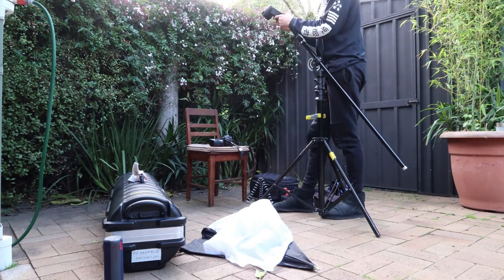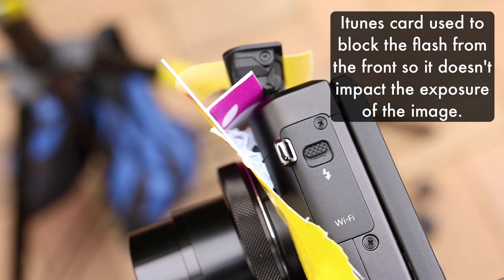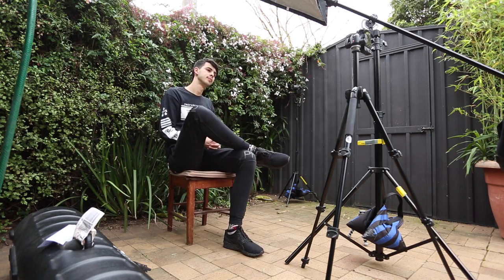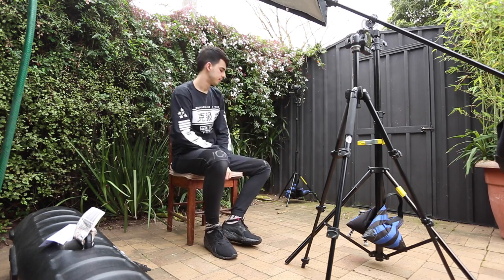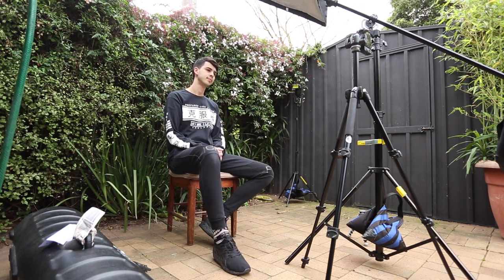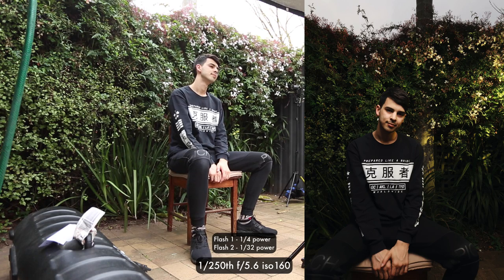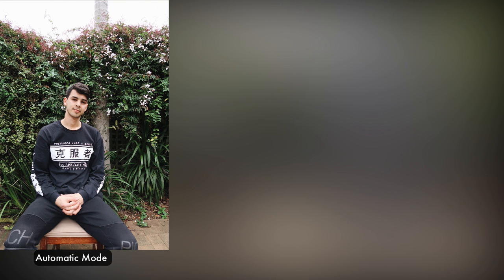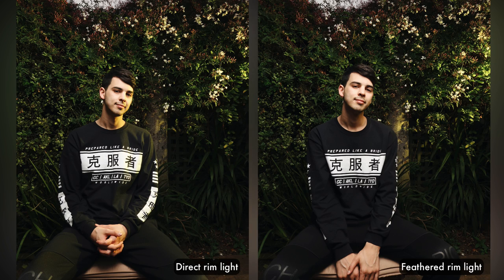Strobist portraits with a POINT AND SHOOT (Off camera flash) CANON G7XII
Price and specs of this camera:

Shooting strobist style pictures using the G7x mark ii point and shoot camera.
Obviously there is no hot shoe, so my flashes are triggered with optical slaves.

Showing you that you can get pro photos with basic equipment :)

@pjpantelis on twitter